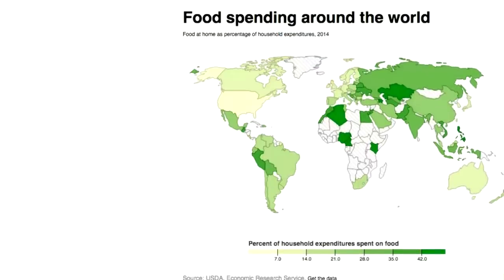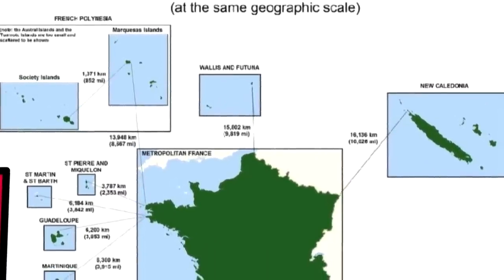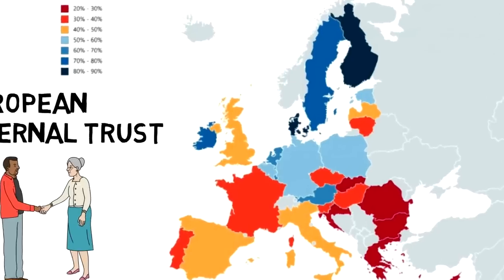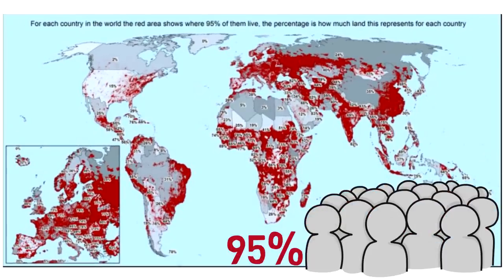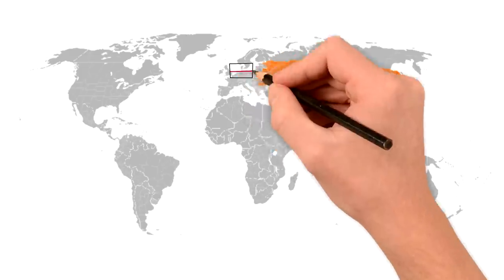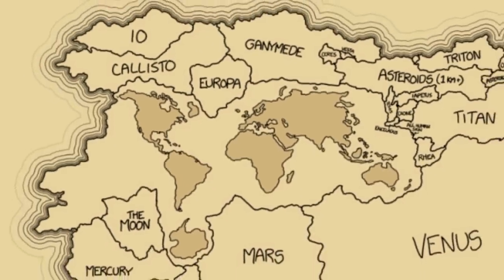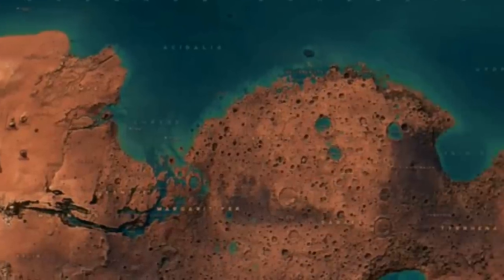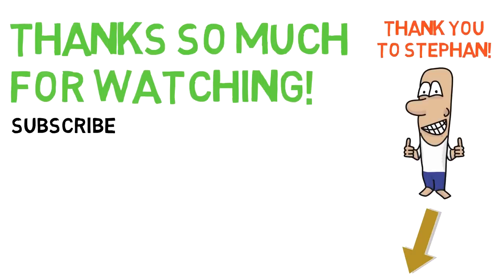More Interesting World Maps!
In this video we take another look at more cool maps.

This is a re-upload. The initial video had 2 maps which weren't accurately described and was therefore removed.

(Sorry for the poor resolution on some of them, it's hard to maintain image quality when importing them to a video).